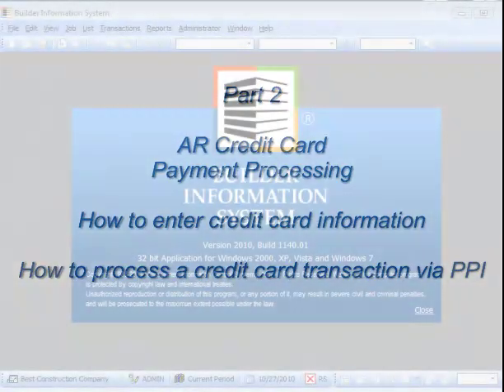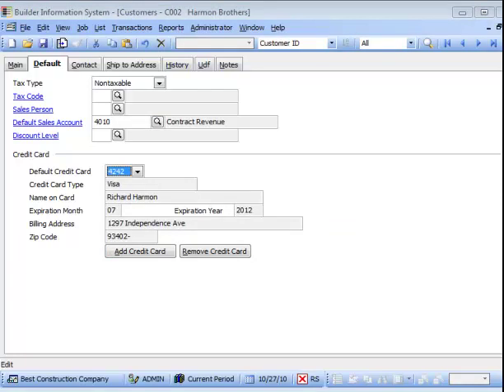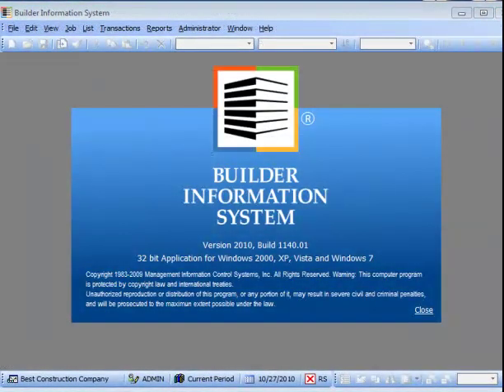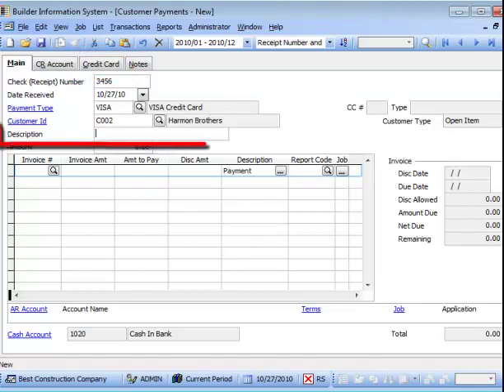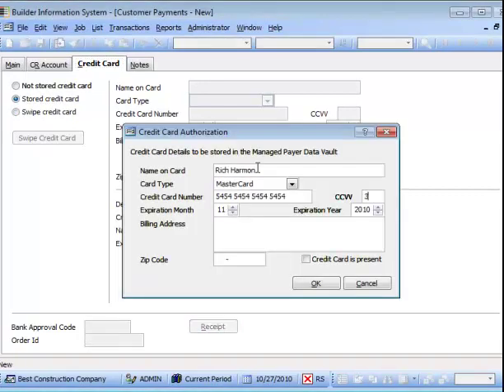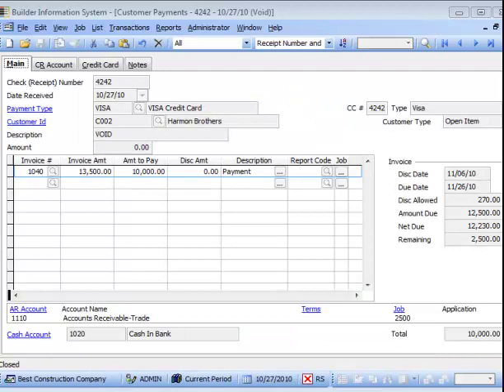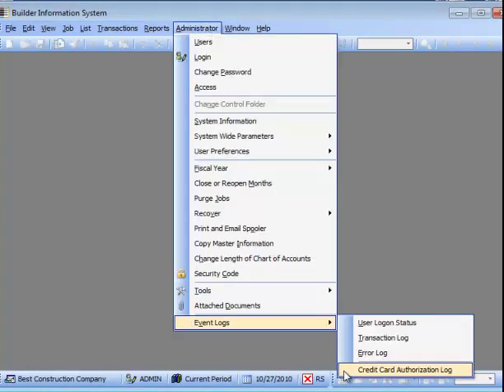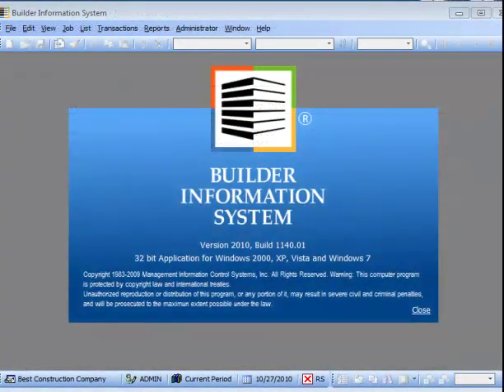AR Credit Card Payment Processing - Part 2 CC Entry and Transactions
Accounts Receivable credit card payment entering transactions with PPI.  Part 2.